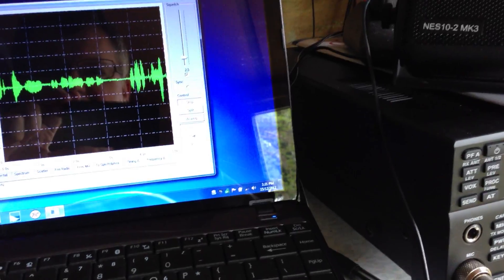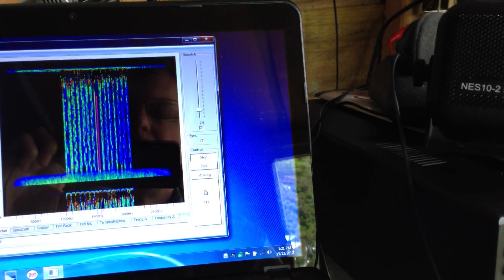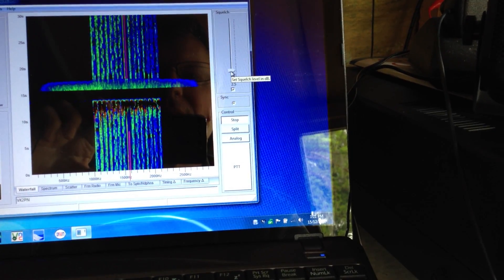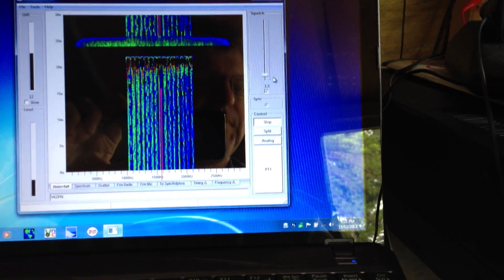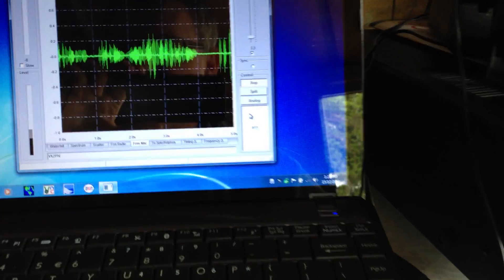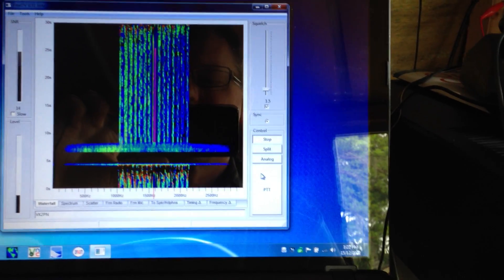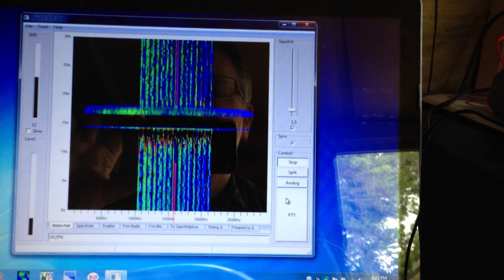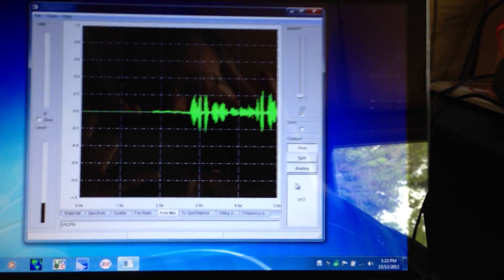FreeDV codec2 contact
First HF contact on 20m digital with Patrick VK2PN where we talk using FreeDV and reduce power.